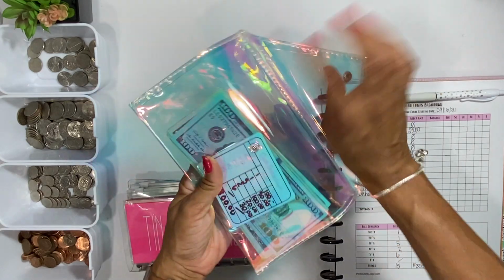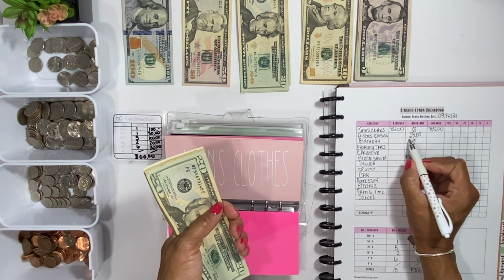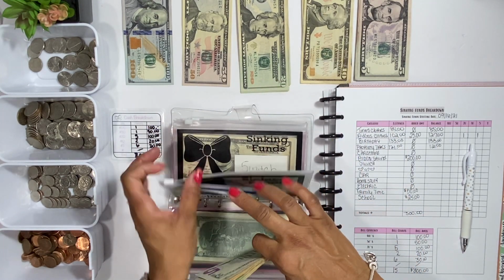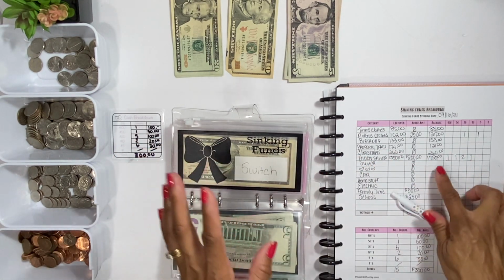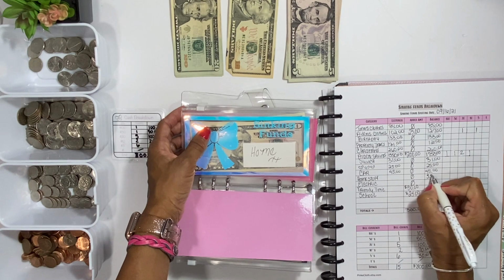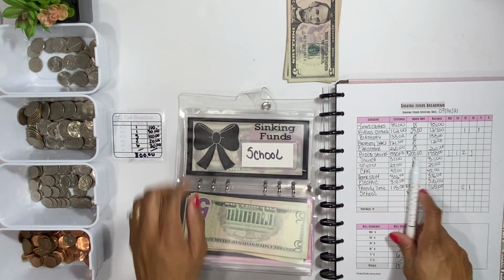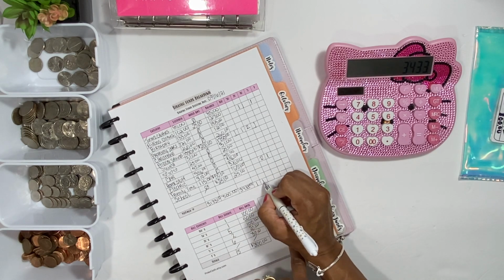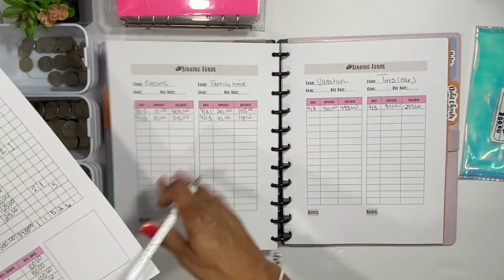SINKING FUNDS CASH STUFFING | CHILD TAX PAYMENT | ADDING NEW ENVELOPE | SEPTEMBER 2021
childtaxpayment sinkingfunds cashstuffing Let’s go ahead and stuff our cash from the Child TAx Payment. Also will be adding a new sinking funds envelope to our binder.

Weekly expense tracker

I may also earn a small percentage back from your purchase if you decide to use these links.

EARN EXTRA CASH WITH MERCARI: Great place to get rid of stuff you don’t need anymore to earn cash to pay extra debt!
Mercari: Sign up for Mercari and get up to $30.

(be sure to scan you 1st receipt after downloading)

PLANNERS I USE:
Budget Happy Planner (Classic Size)

Budget Happy planner (Mini)

Happy Planner Squad Micro Notes

Pens and Accessories I love to use:

Kitty Blinged Out Pink Calculator

MildLiner Highlighters

Sharpie s-gel Gel Pens

Conscious Wallet (cash envelope wallet system)

Muji Japan 0.38 pens

Paper Mate Ink Joy Gel Pens

Bic EZ correct (4 COUNT)

Happy Mail or Product Reviews:
Tina Peters